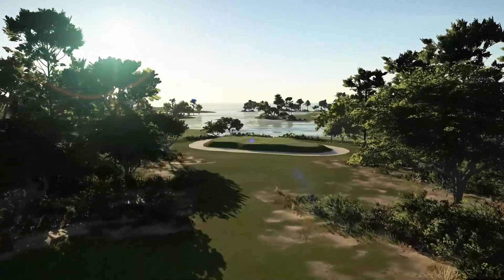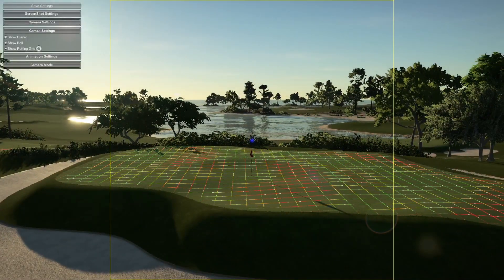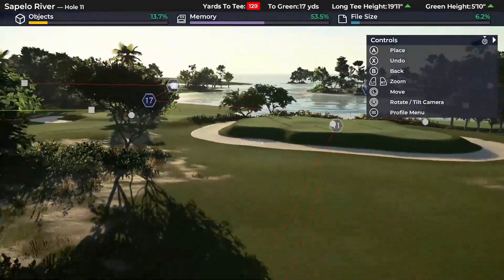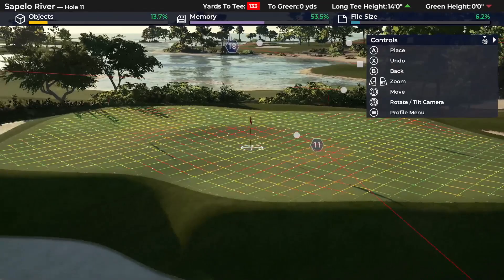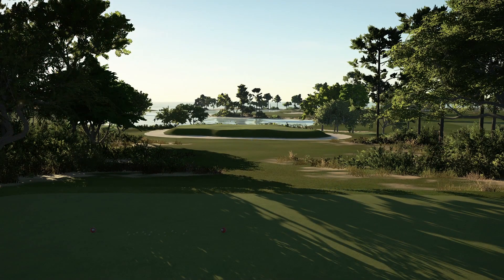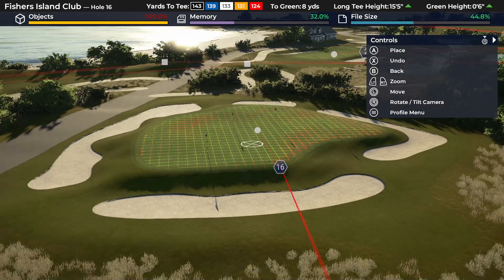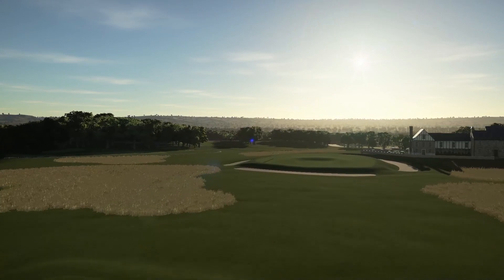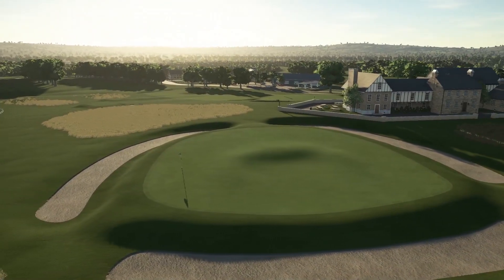PGA Tour 2K21 Template Design: The Short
The Punchbowl is a green complex that filters shots that are marginally off-line closer to the middle of the green. In contrast to many other green complexes that reject off-line shots, this can therefore give a very different feel and encourage players to hit into areas rather than specific spots.

00:00 Introduction and Key Features: Sapelo River 11th
03:42 Prototypical: Fisher's Island 16th
05:21 Prototypical: Raynor Ridge 18th
06:22 Twist: Whiskey Trails 14th
07:40 Prototypical: Springbrook Country Club 15th
09:22 Summary: various